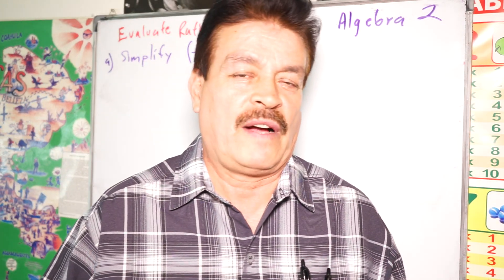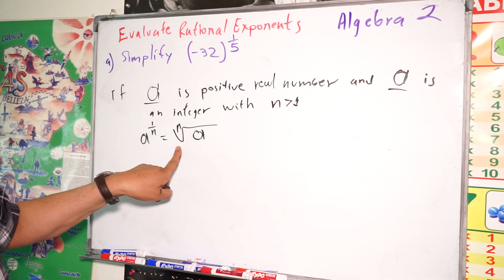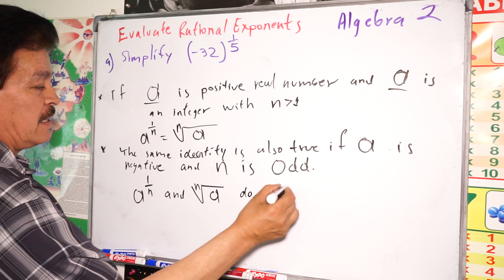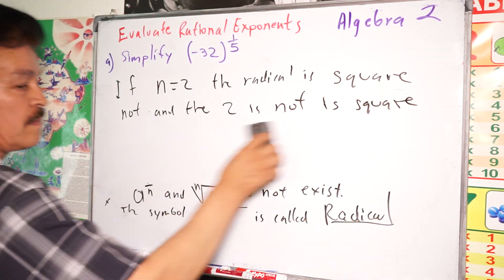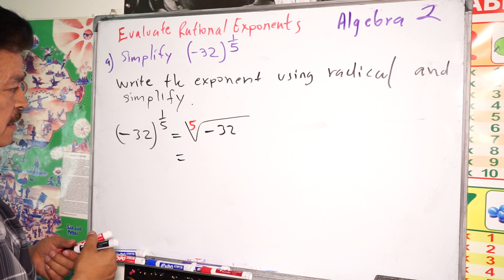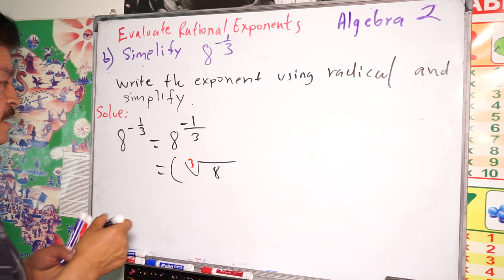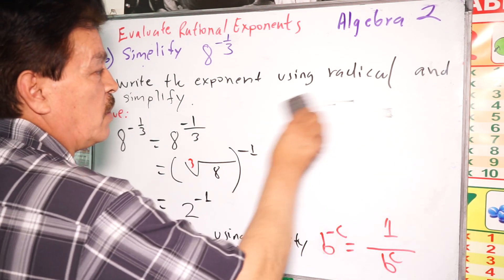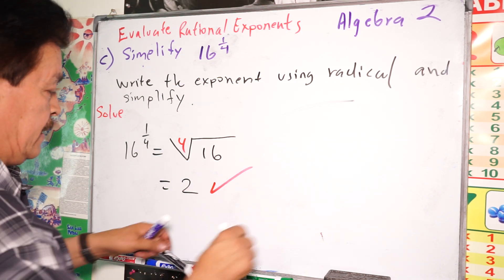Mastering Rational Exponents: A Comprehensive Guide to Evaluation | Algebra 2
Mastering Rational Exponents: A Comprehensive Guide tp Evaluation | Algebra 2